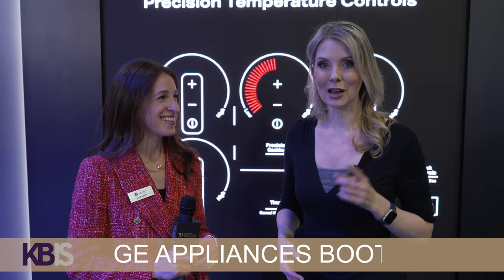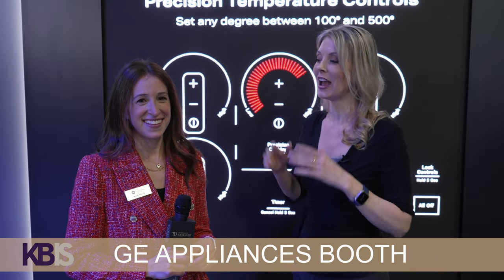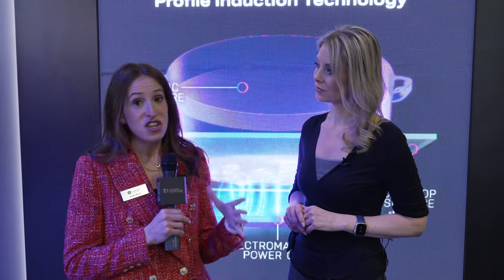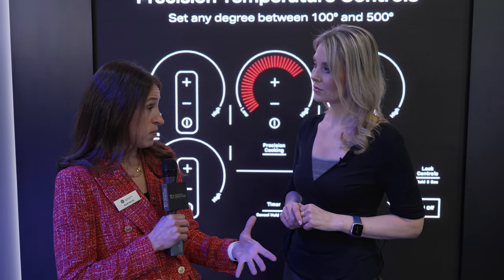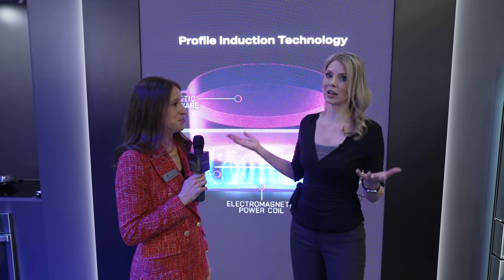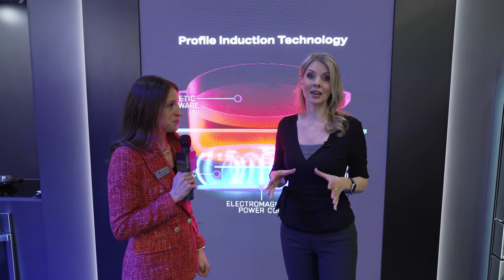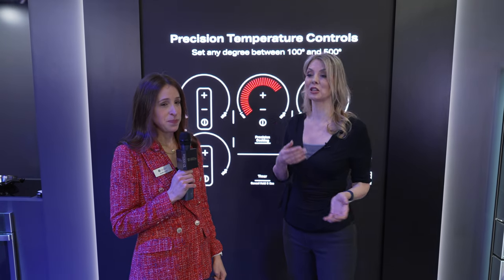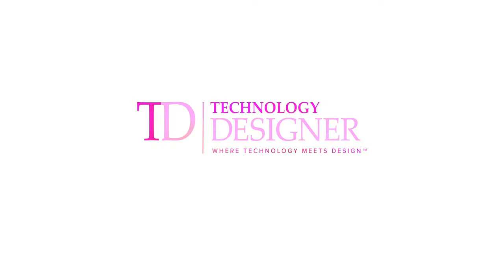KBIS 2023 Booth Demo with Allie Holtz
Allie Holtz, Sr. Manager, Product Marketing & Merchandising walks her through the latest at GE Appliances